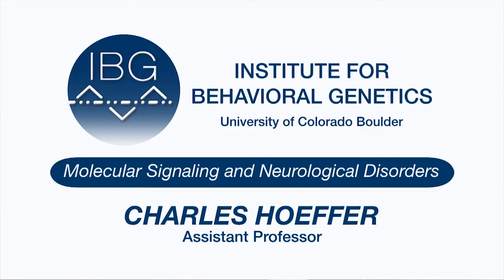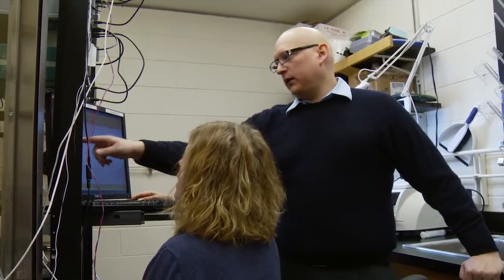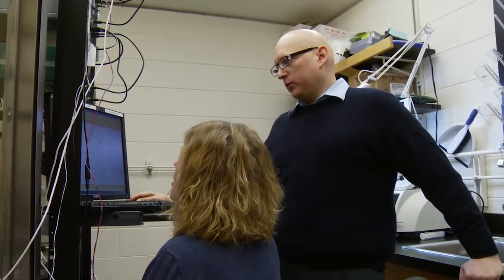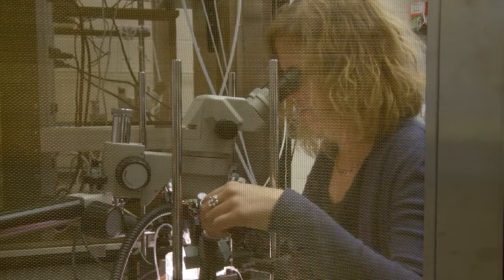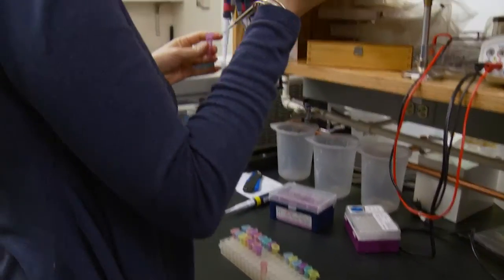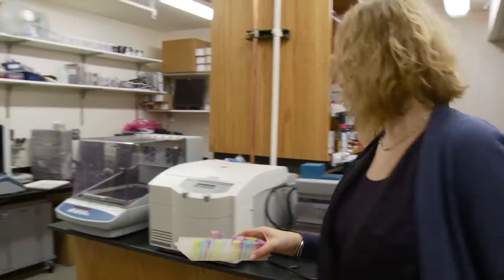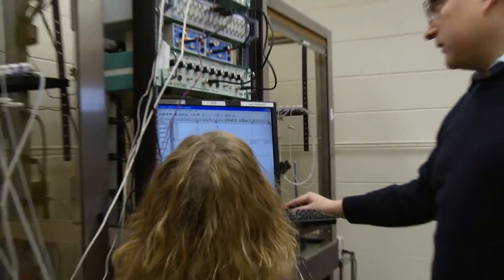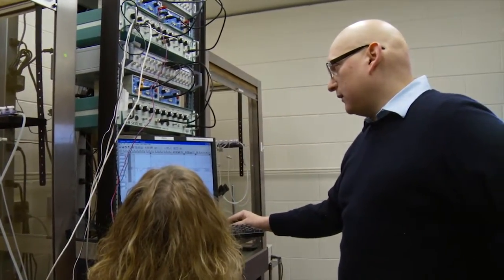Institute for Behavioral Genetics Charles Hoeffer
IBG Faculty Fellow Charles Hoeffer discusses his research